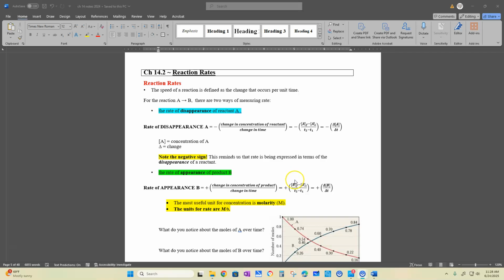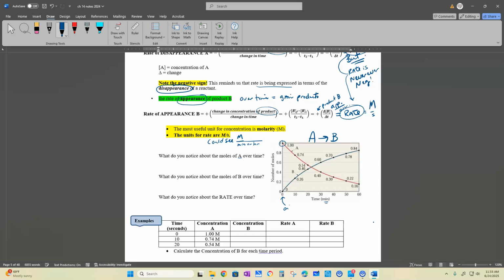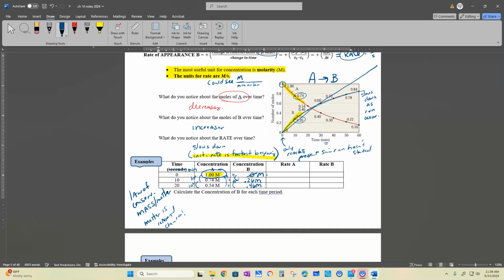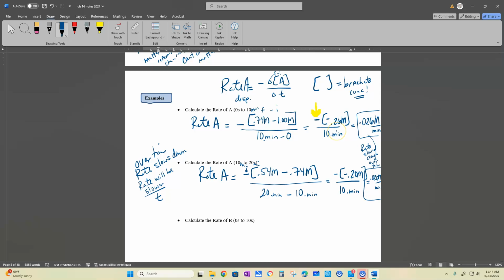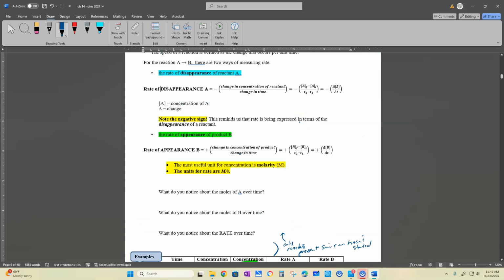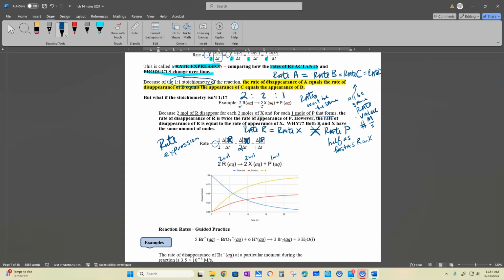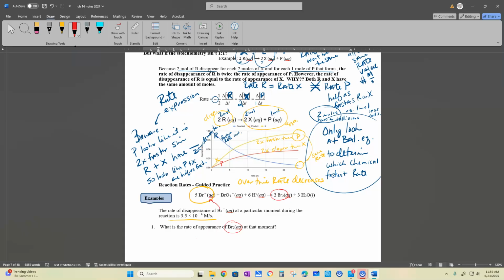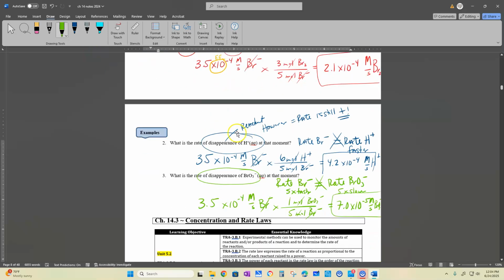14 2 Rate Expression